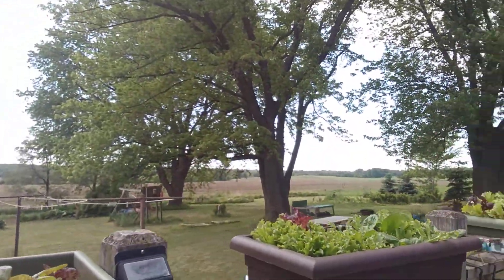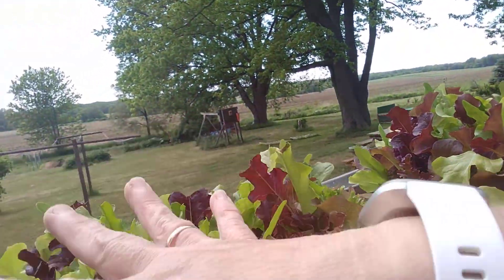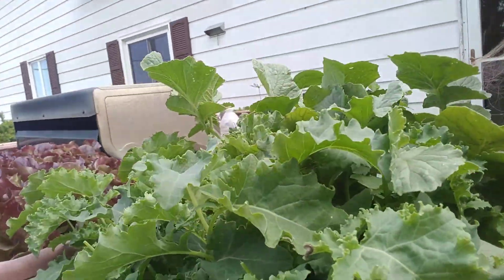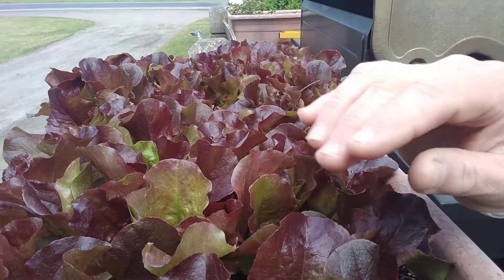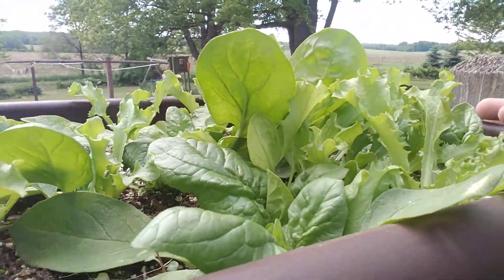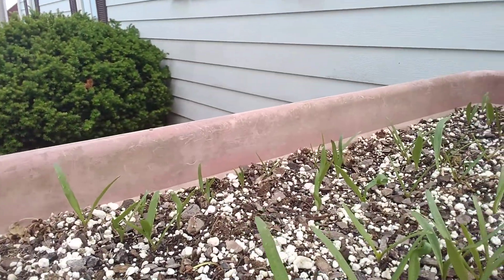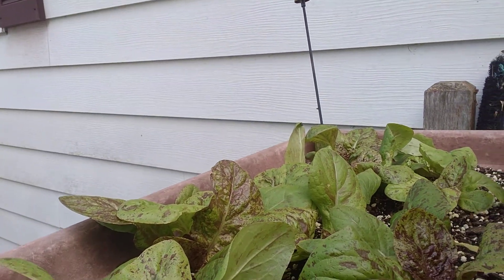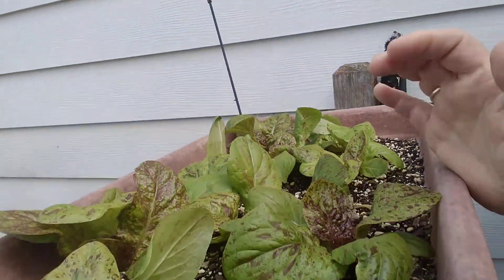Container Garden on shoestring budget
Grow food in a minimalist space. Growing food on apartment sized deck. Enough greens to feed you and your family for weeks.
Very little effort maximum results.
Keeping ourselves prepared for what ever life throws at us.
Self-sufficient living at its best.